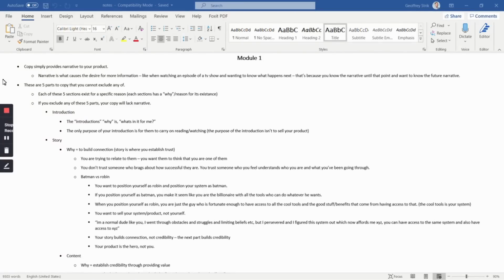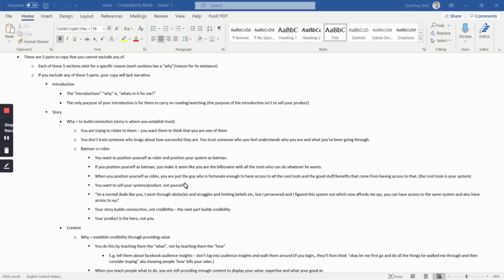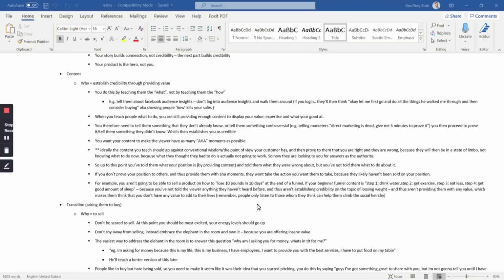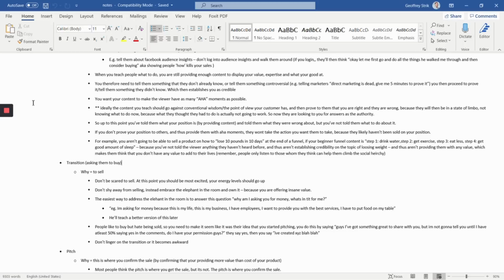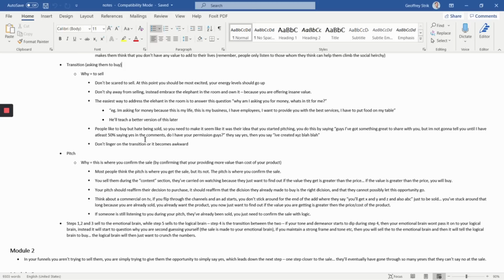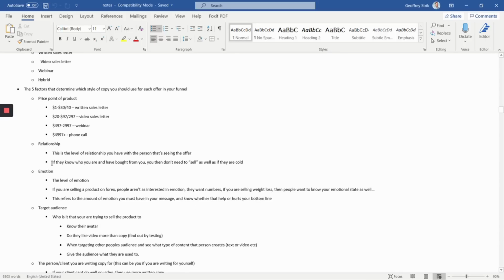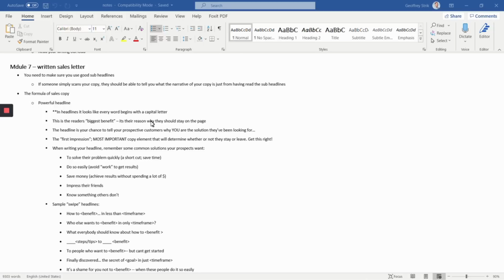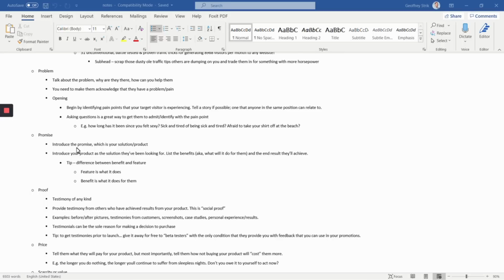What is copywriting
Have you ever wondered what copywriting actually is?

Well, In this video I talk about all of the different components of copy.